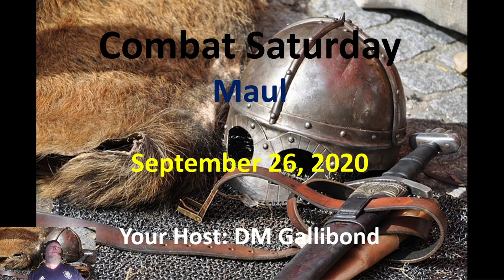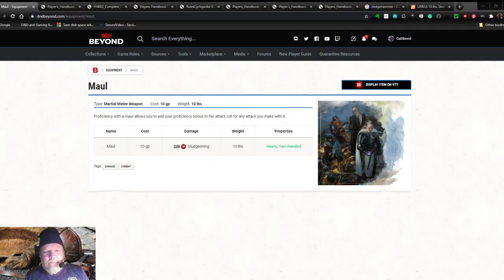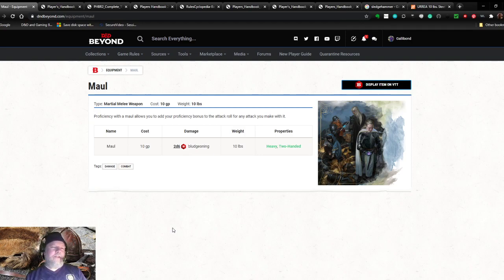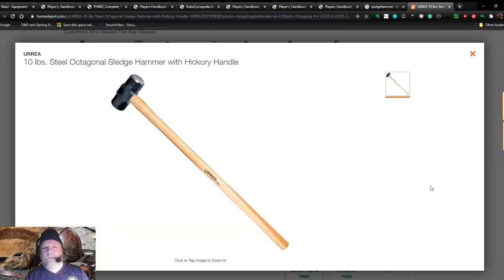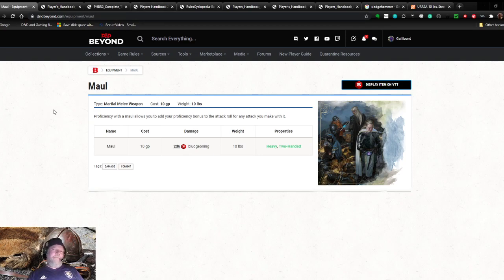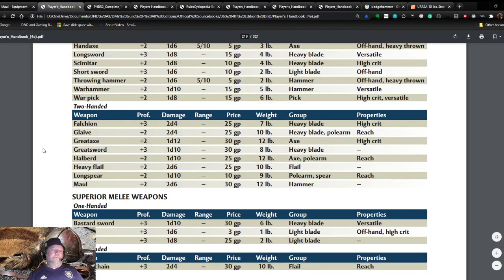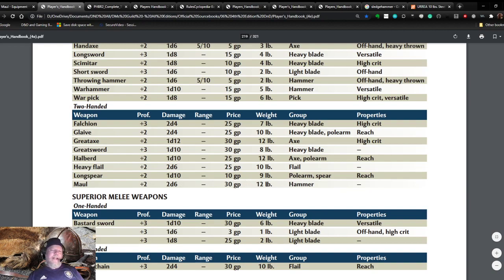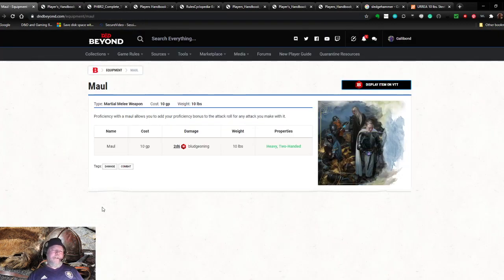Combat Saturday - Maul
Learn all about the Maul from D&D. We'll discuss its attributes and antecedents through the different editions of the game. Understanding this history can sometimes give you insights into ideas that players have for weapons or armor that seem to "fall between the cracks" of the 5th Edition rules as written, and it makes a valuable tool in your DM's toolbox.